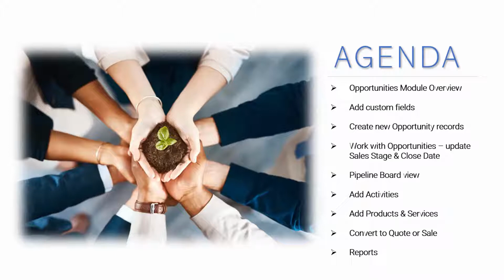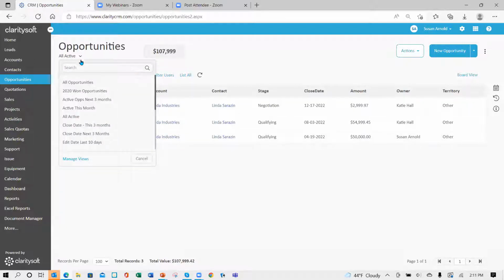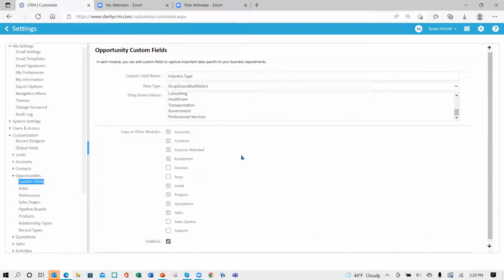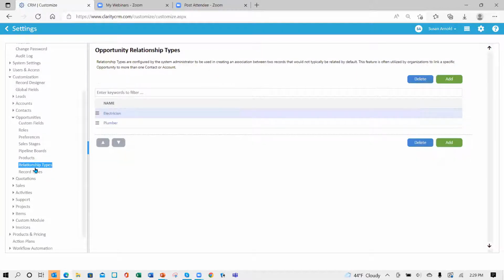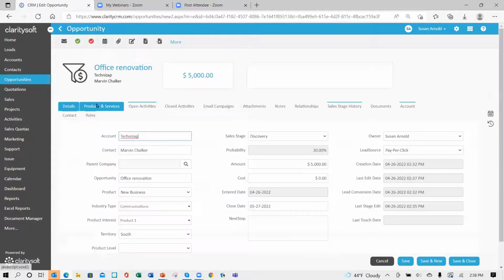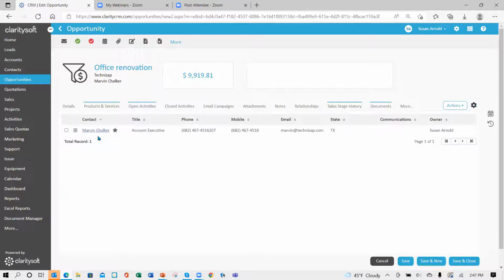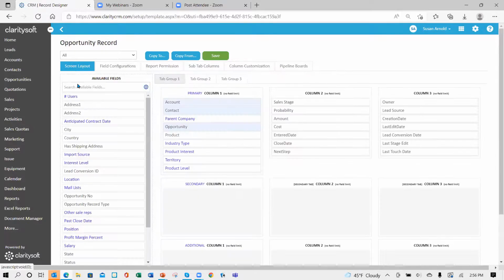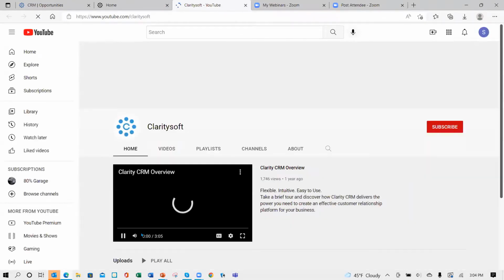April 2022: Making the Most of the Opportunities Module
You worked hard to convert your leads. Now manage your sales pipeline to win the sales – view and manage Sales Stages, track activities, add Products, Pipeline Board view setup, Pipeline reports – Bring in those sales.
00:07 INTRODUCTION AND AGENDA
07:12 Opportunities Module Overview
18:40 Add custom fields
22:40 Additional Customizations
29:52 Create new Opportunity records
32:37 Work with Opportunities – update Sales Stage & Close Date
           35:28 Add Activities
           38:08 Add Products & Services
           44:26 Merge Documents
49:25 Pipeline Board view
57:00 Reports